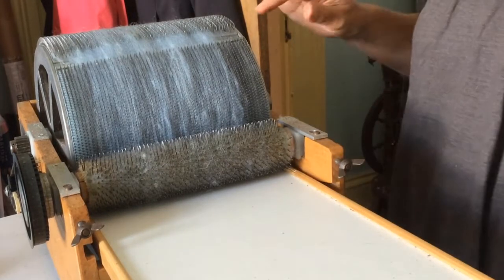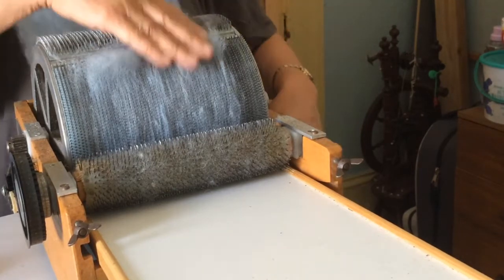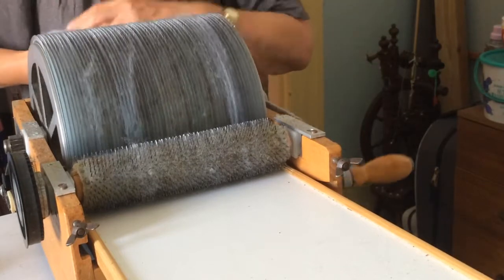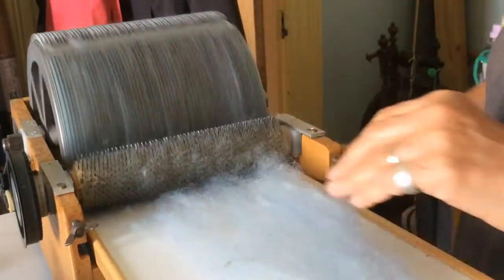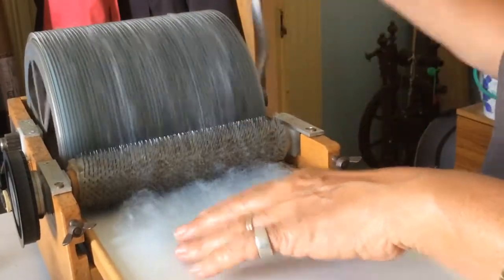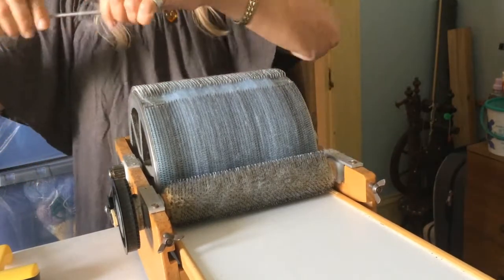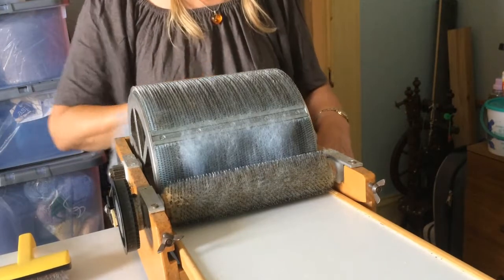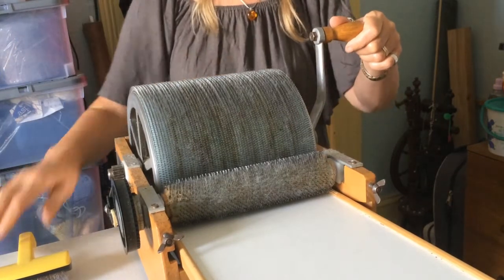Drum carding raw fleece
The second in a series of two videos showing my method for drum carding raw fleece for spinning